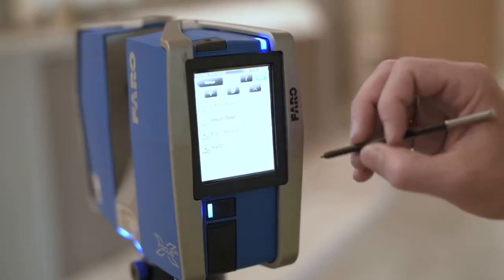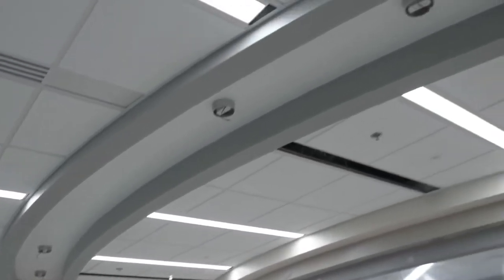Renovating the ICU of Hutchinson Regional Medical Center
Structural Modeling & Analysis (SMA) recently worked on the Hutchinson Regional Medical Center to coordinate efforts in the renovation of its ICU.

Using the latest 3D reality capture technology, SMA and its construction partners were able to rebuild portions of the facility while saving up to 4 months on the project schedule.

Learn how the mechanical room and the existing ICU structure, in particular, were prime examples of construction technology being put to the test.